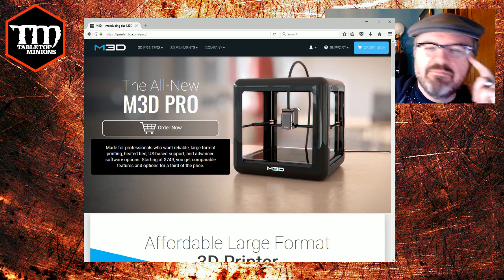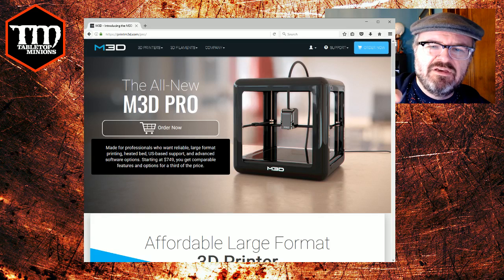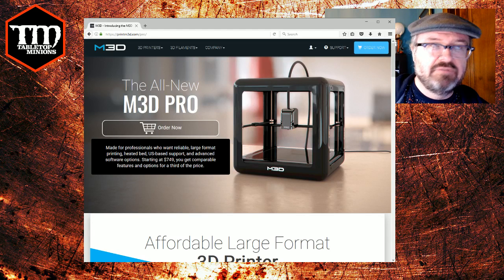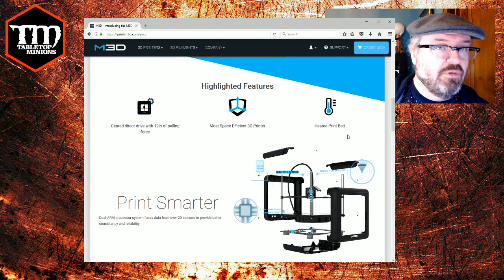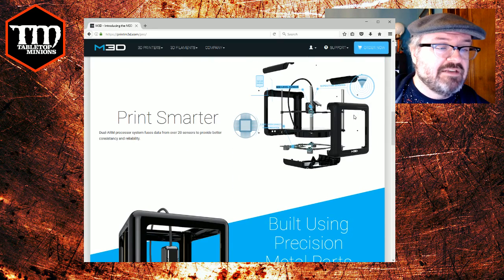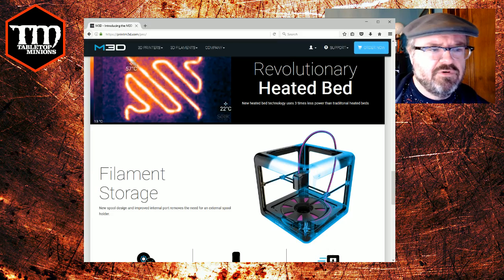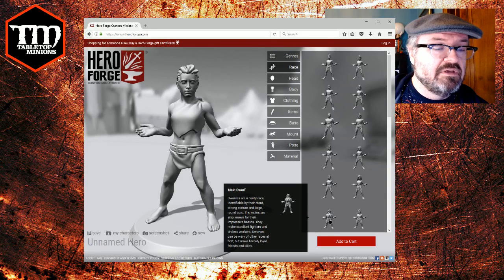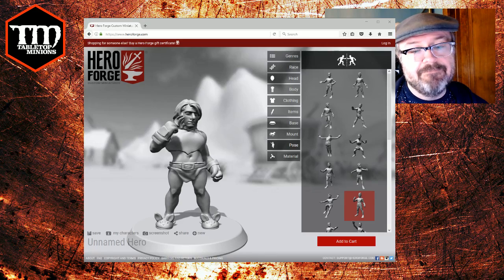Uncle Atom's Irregulars - May 2017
TOP SECRET FOR IRREGULARS ONLY: this broadcast will be available for all of Uncle Atom's Irregulars. We'll be talking about wargaming and hobby (of course) and whatever else we want. Maybe some 3D printing talk? Who can say?